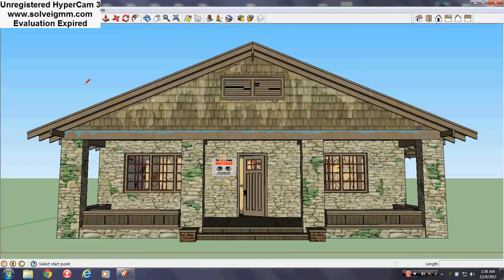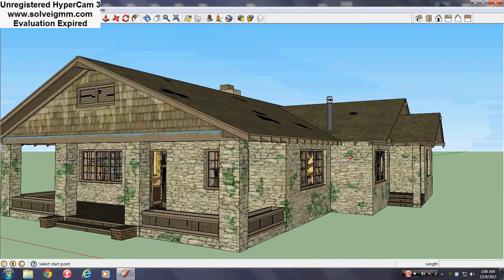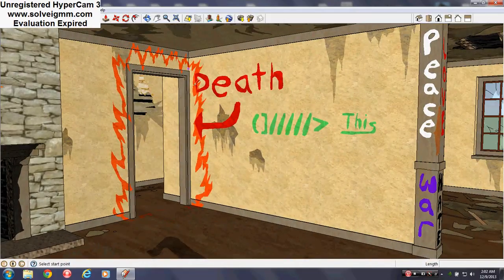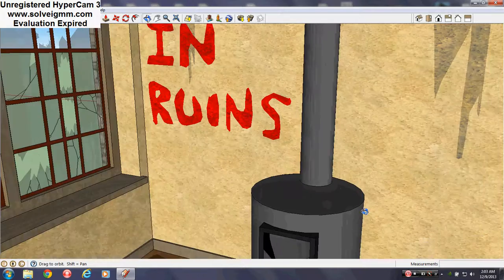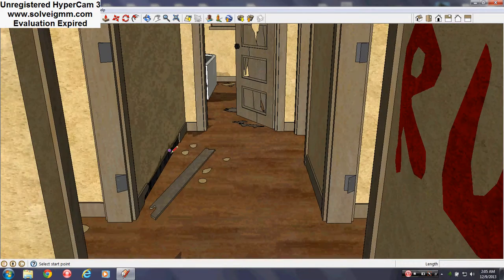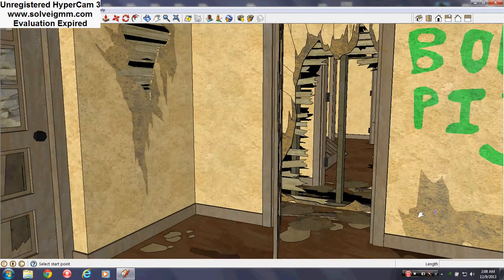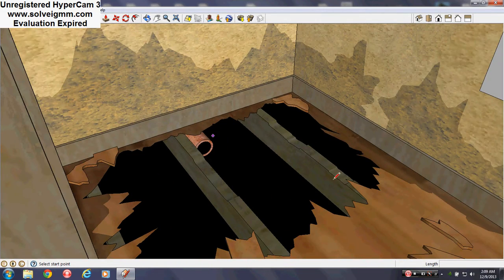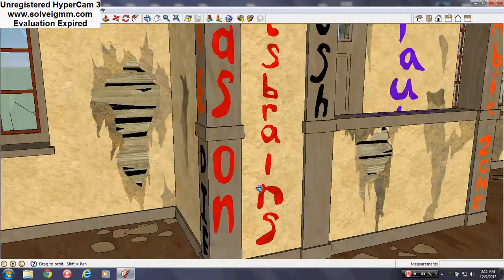Abandoned House Tour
An abandoned house I walk through in Sketchup. All but the sign in front has been hand-drawn. The video is a bit long but there should be interesting imagery all along the way. Enjoy :)